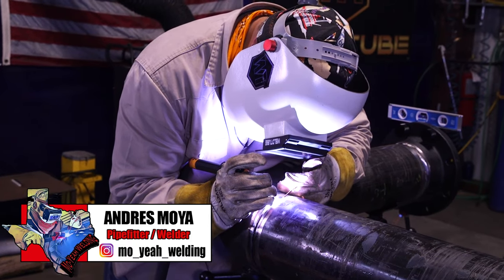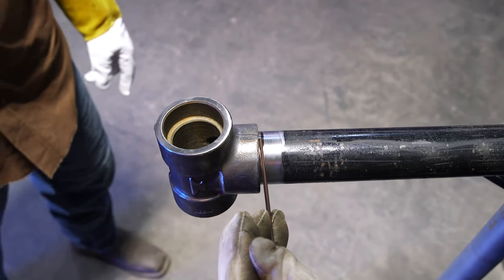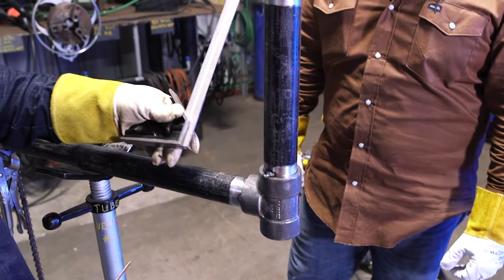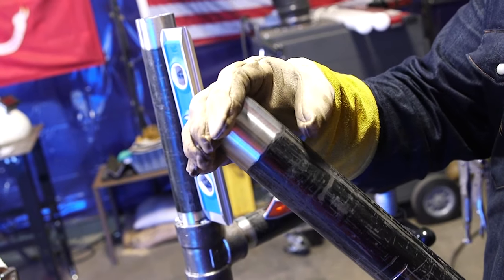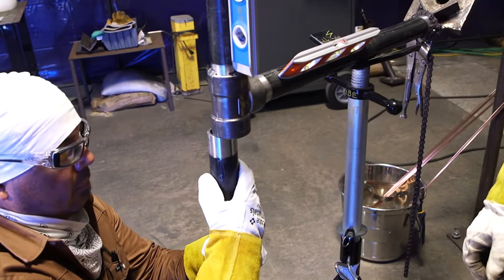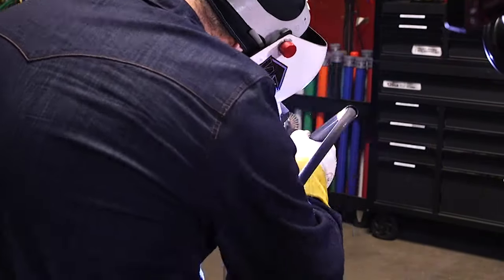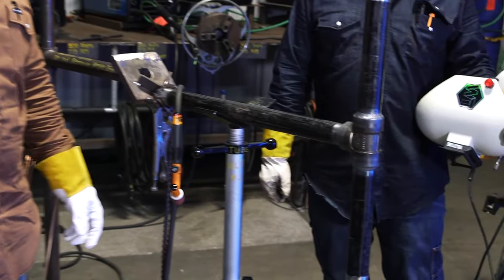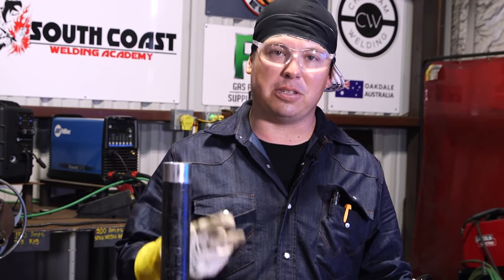How to Fit and Weld Socket Welds in Various Fixed Positions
David and Moya are back to to do some more pipe fitting and TIG Welding. Tonight they will show us how to fit some socket fittings and weld them out using the TIG welding process in multiple fixed positions.